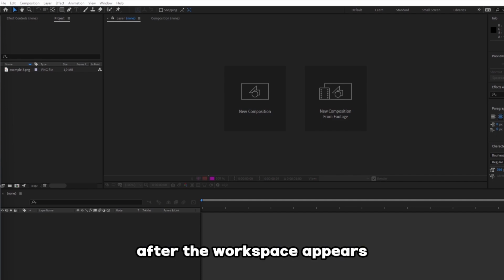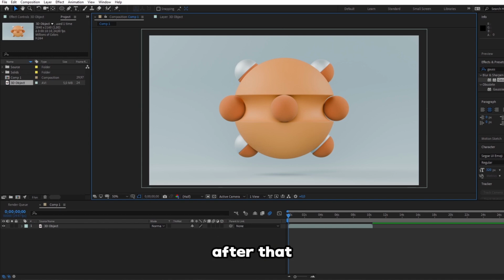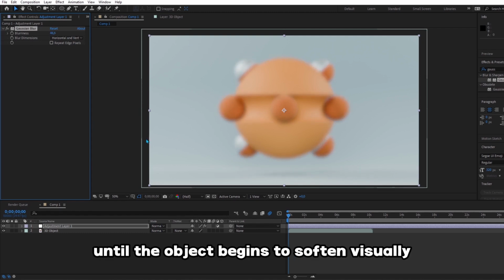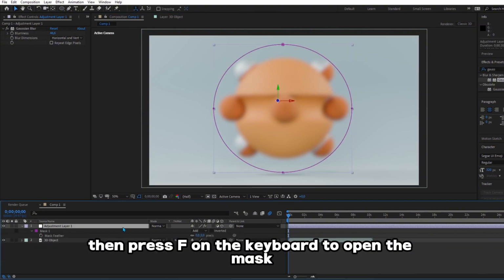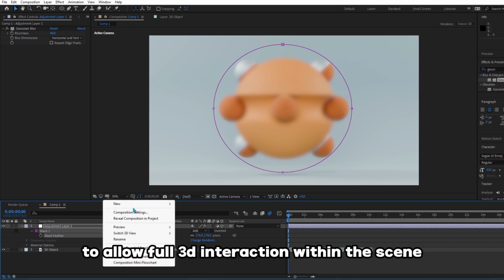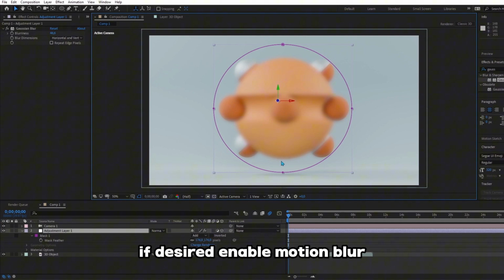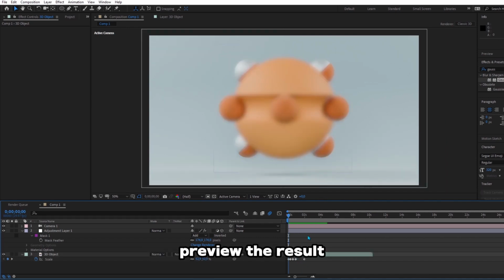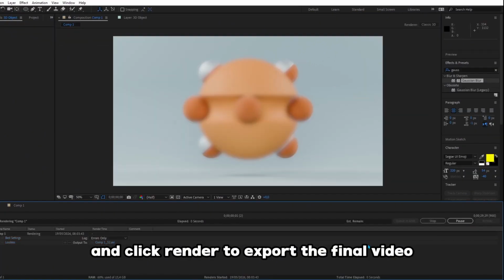How To Blur 3D Object in After Effects (𝟮𝟬𝟮𝟲) | 100% WORKS | NO Yapping, To The Point! | FAST & EASY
(2026) Learn How To Blur 3D Object in After Effects in this video (NO YAPPING + 100% WORKS!) | EASY FULL GUIDE, Everything You Need To Know! | Blur 3D Object in After Effects